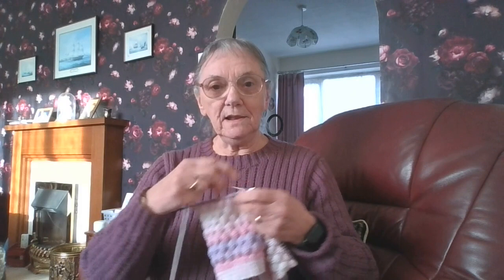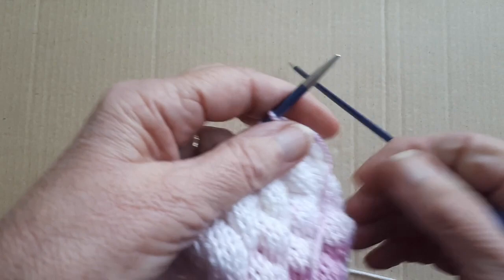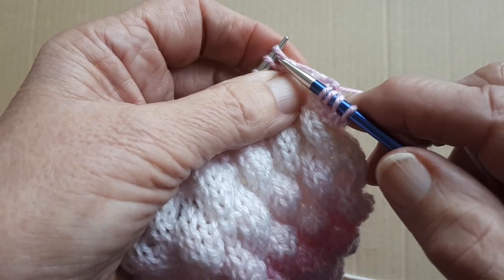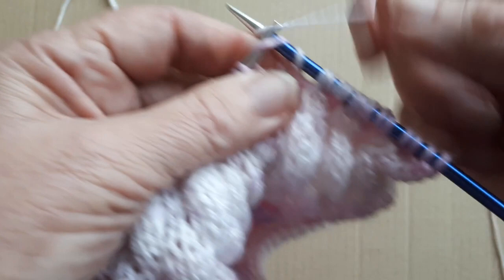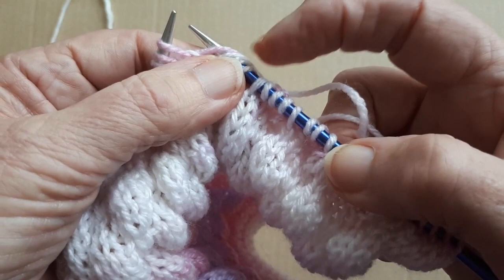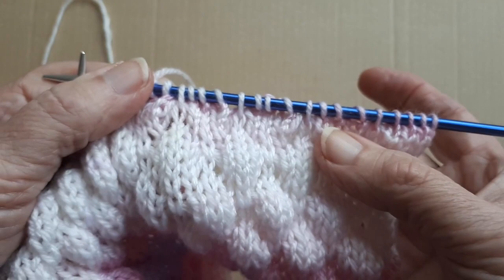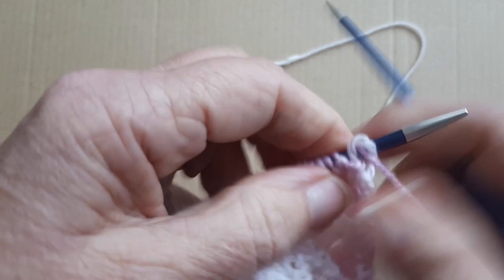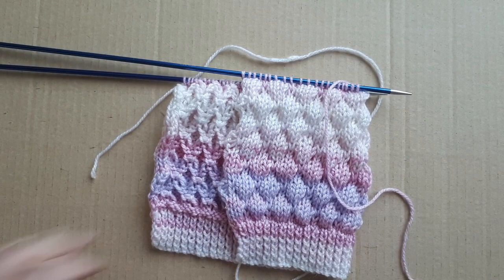Is it Blackberry Raspberry or Bubble Stitch, Sheila's Knitting Tips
A little tutorial how to do what i call the blackberry stitch

My Etsy Shop